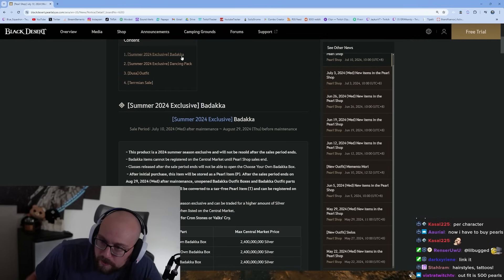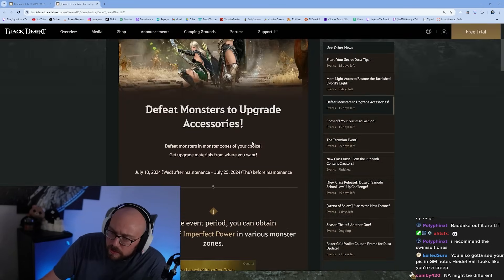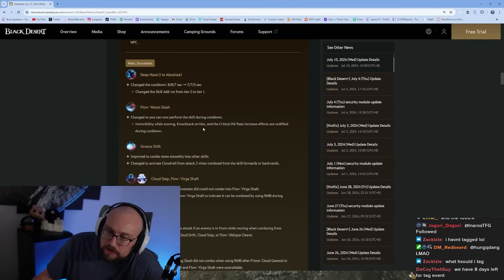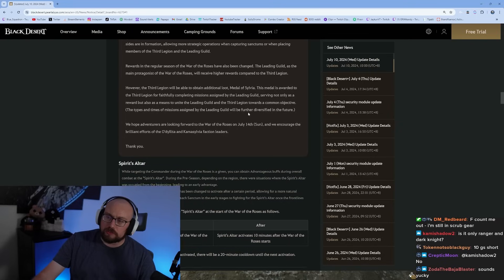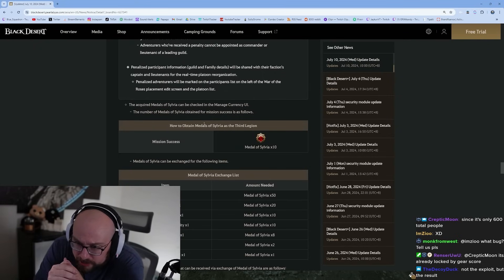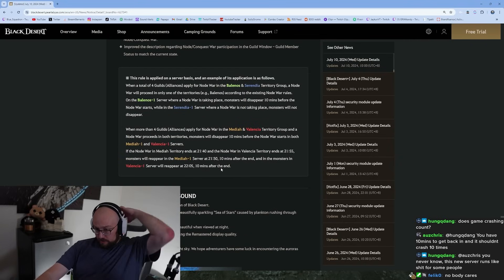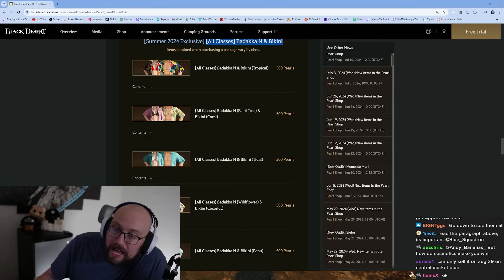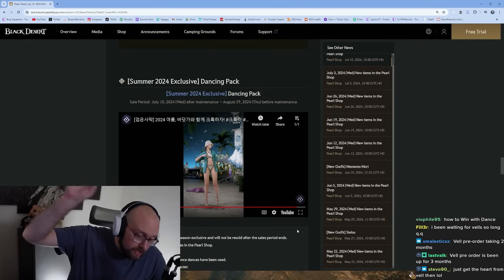DANCE EMOTES FOR EVERY CLASS! Terrmian Event | BDO Patch Notes Rundown July 10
Blue goes over all the recent changes to Black Desert Online in this week's Patch Note Rundown 7/10. This week's patch has five new events, most of which are to celebrate the yearly Terrmian Event. This patch also includes the start of the War of the Roses regular season, some small class changes and the newly added Pearl Shop deals which include dance emotes for ALL classes!

Stream Schedule (CST):
Monday: 1pm-11pm
Tuesday: 1pm-11pm The Old Moon Podcast & Patch Note Rundown
Wednesday: OFF
Thursday: 1pm-11pm
Friday: 1pm-11pm
Saturday: 1pm-11pm
Sunday: OFF

Optimize your PC through Iqon Digital! GAMECHANGER! This blows away those online performance guides. Invicta also does CUSTOM PC Builds and ships ALL OVER THE WORLD! They have the best customer service in the business. I have personally used their service and had amazing results. If you decide to use them, be sure to use my link (or code bluesquadron) for a discount!

​Black Desert Custom Products!

Editor: Note

--Timestamps--
0:00 Intro
0:35 [Event] The Terrmian Night Market!
3:49 [Event] Show off Your Summer Fashion!
5:02 [Event] Defeat Monsters to Upgrade Accessories
5:44 [Event] More Light AUras to Restore the Tarnished Sword's Light
6:06 [Event] Share Your Secret Dusa Tips
7:43 Class Changes
10:21 War of the Roses
21:22 Miscellaneous
23:48 "Report Chat" Function
28:01 Pearl Shop